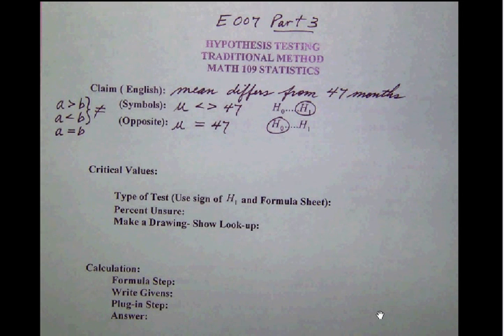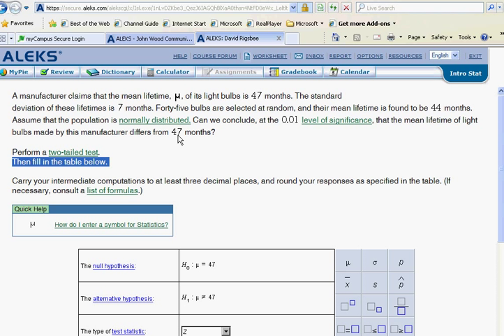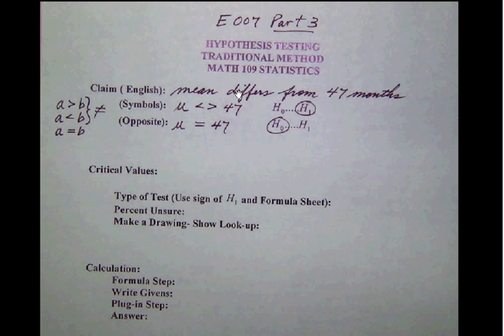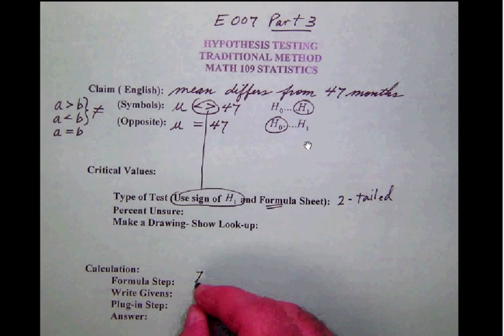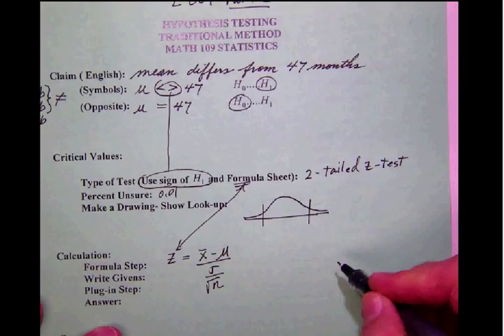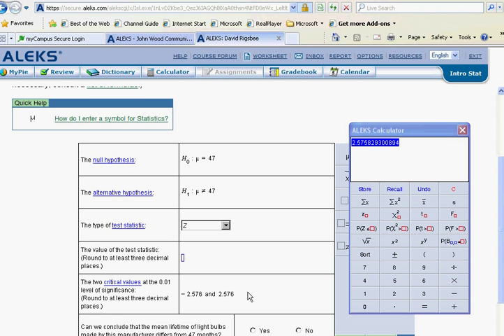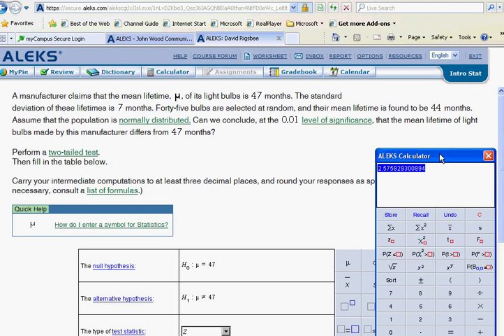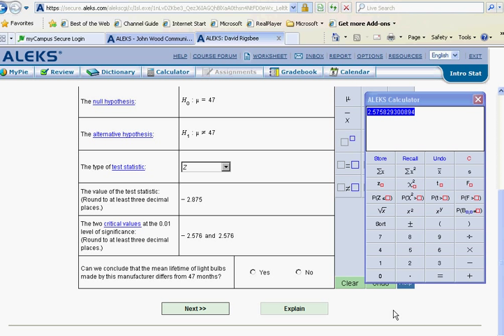E 007 Part 3 Trad test z sigma known